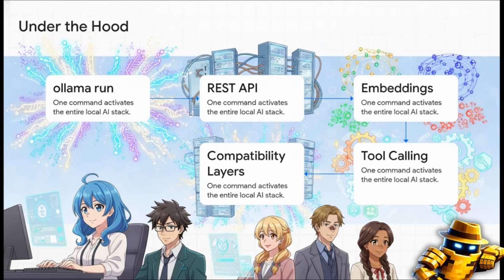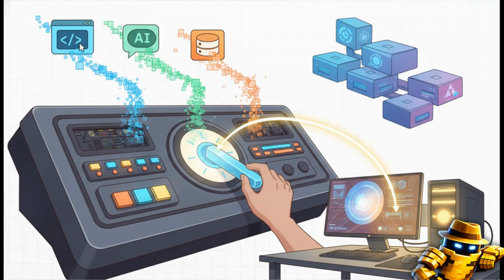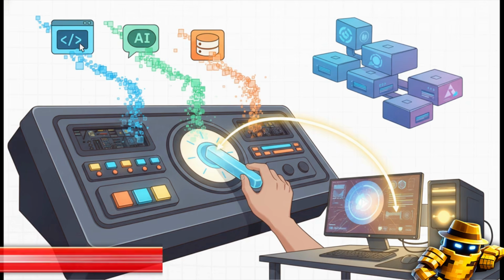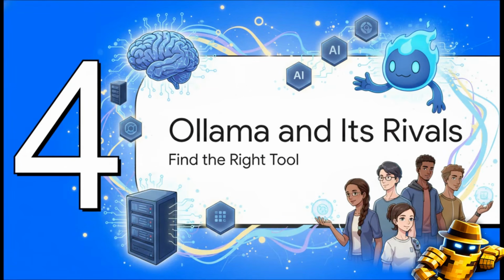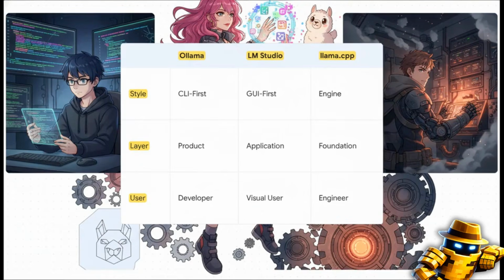Ollama Changes Everything - Why Is Everyone Talking About It?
Ollama is becoming one of the most important tools in local AI, giving developers and everyday tech users a way to run AI models on their own machine instead of relying entirely on the cloud.

In this video, I break down what Ollama is, how it works, why people are using it, and what makes it different from other local AI tools. We’ll look at the benefits of running models locally, the use cases that actually matter, and why Ollama is getting so much attention right now.

I also cover how Ollama fits into the bigger shift toward personal AI infrastructure, including local APIs, developer workflows, coding tools, and more.

If you’ve been hearing people talk about Ollama and wondering why it matters, this video gives you the full picture in a simple, practical way.